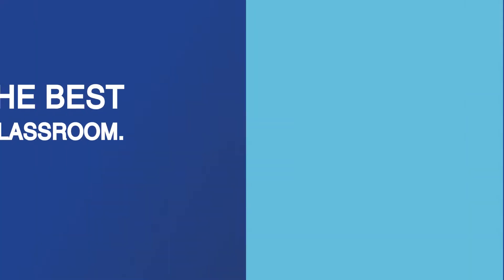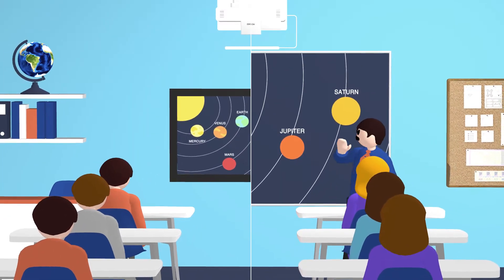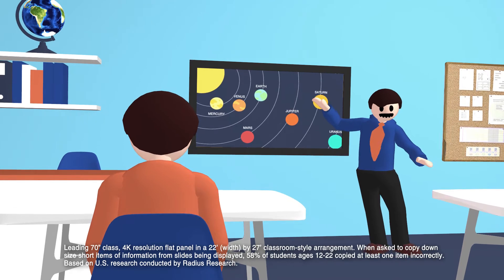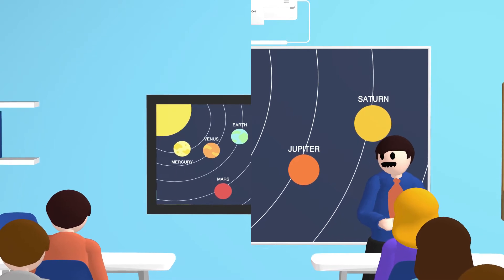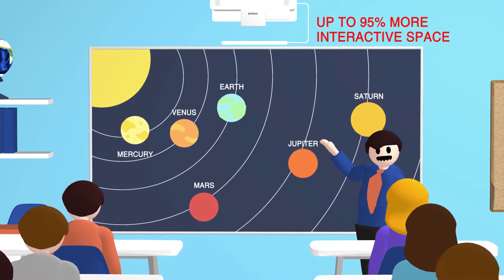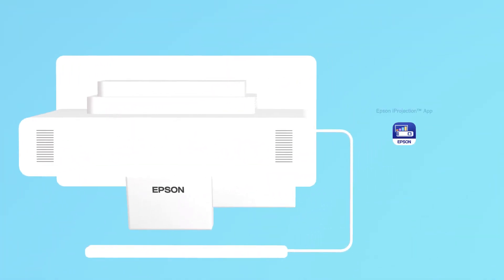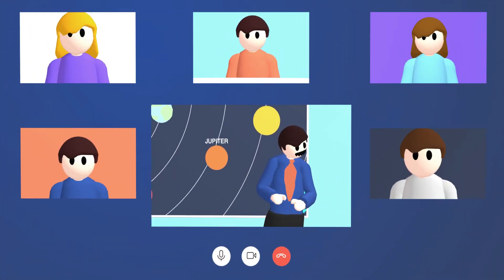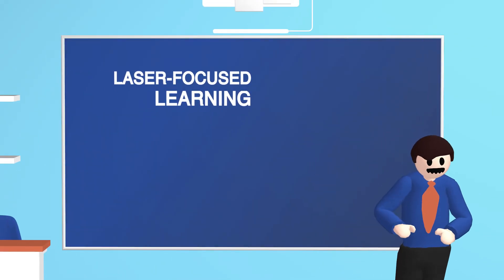Epson Laser Displays | Projectors vs. Flat Panels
When it comes to creating engaging, inspiring learning environments, the right classroom display can make all the difference. Offering up to 95% more interactive space than a 75" flat panel, the BrightLink 1485Fi supports laser-focused learning with bright, easy-to-read images, wireless connectivity and a full suite of interactive features.